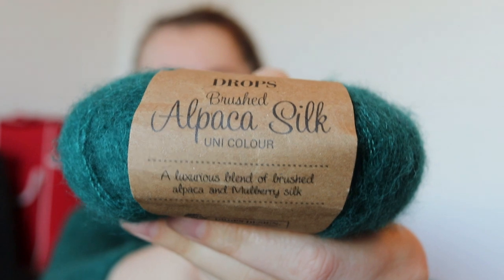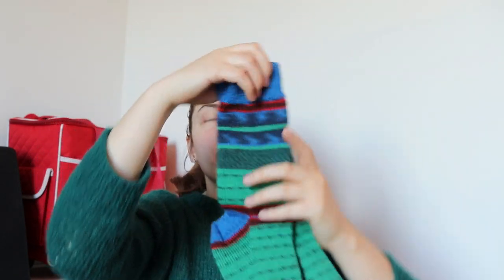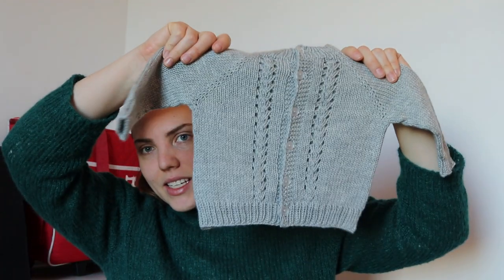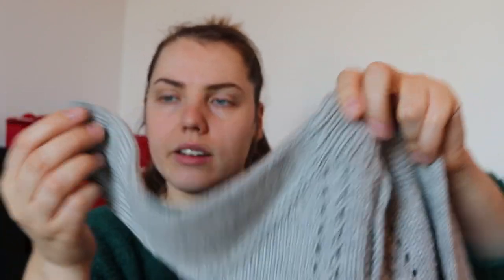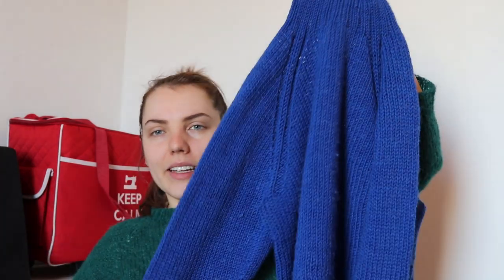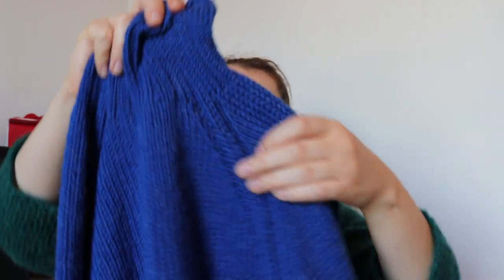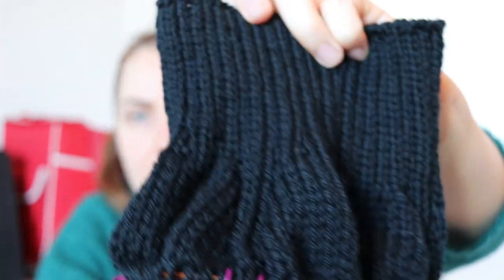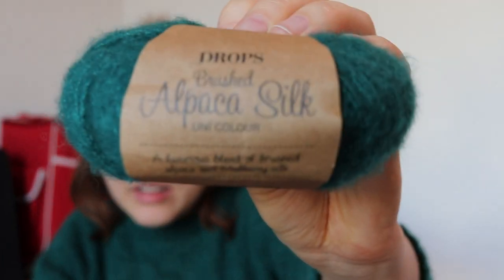Laura Cre8s Knitting Podcast 2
Welcome to my second podcast! Here I am sharing 3 FOs including my entry into the letslentoKAL run by Rebecca from Creabea and Amy Palko! I share a few current WIPs and some upcoming plans, I am so excited that you have stopped in my corner of the internet and I hope you enjoy the video as much as I enjoyed making it!

Drops Brushed Alpaca Silk – Forest Green (11)

Regia Pairfect Design Line by Arne & Carlos Sock Yarn – 09090 Fossheim

Fall Cardigan by KnitDuNord
Drops Merino Extra Fine – Light Grey (05)

Bendigo Woollen Mills Luxury 10 ply – Black

FROG pattern by Dot Pebbles
Lang Yarns Jawoll – White (0001)
Gifted white mohair from my knitting friend

Isager Alpaca 1 and 2 - 33

Bendigo Woollen Mills Luxury 8 ply – Amazon Green

Skort Pattern by Kiana Bonollo

Drops Alaska – Midnight Blue (15)